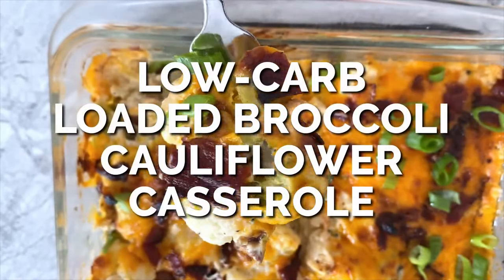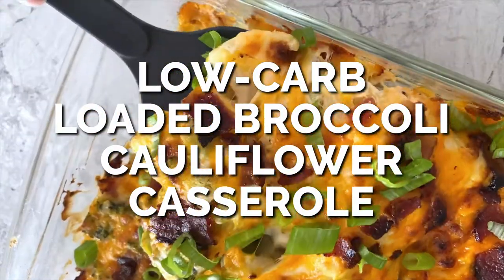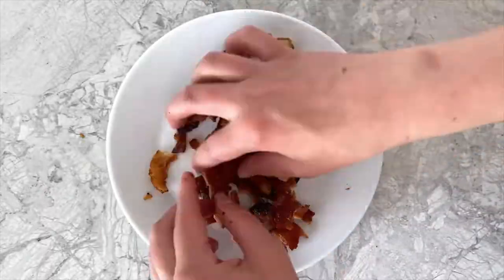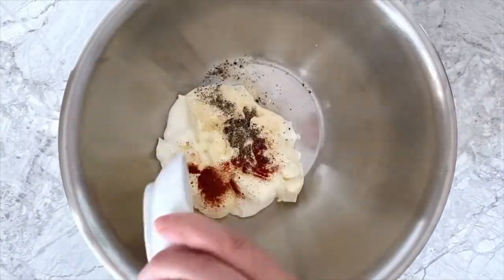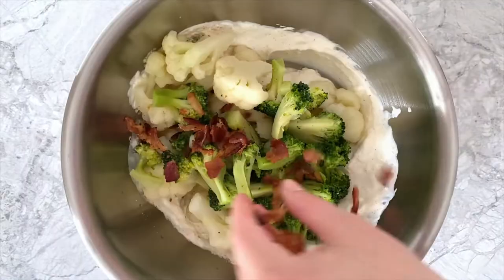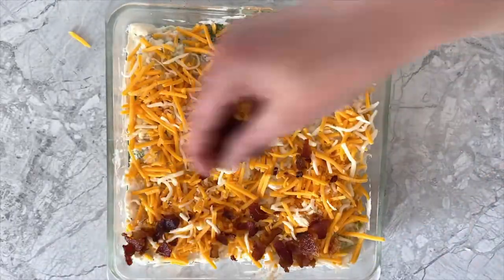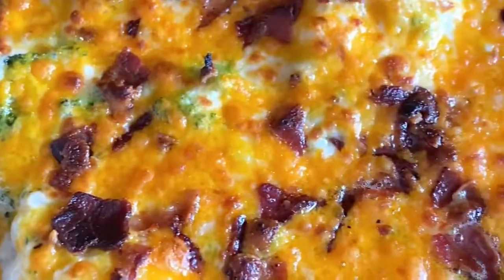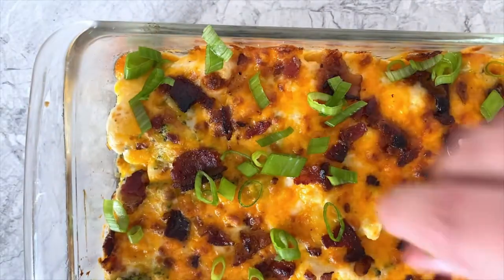Easy Loaded Broccoli Cauliflower Casserole (Frozen Vegetables!)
This Low-Carb Loaded Broccoli Cauliflower Casserole recipe has become so popular and is a favorite amongst readers! Steamed broccoli and cauliflower are combined in a creamy cheese sauce with hints of savory bacon then baked until bubbly and brown. It’s like eating a loaded potato casserole but is much lower in carbs! You'll only need 30-minutes to whip together this keto main dish.